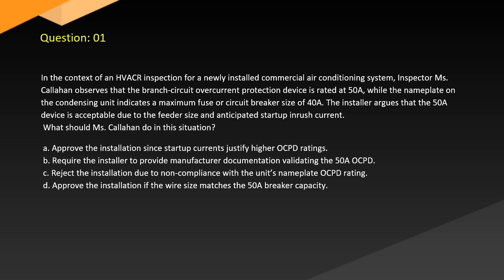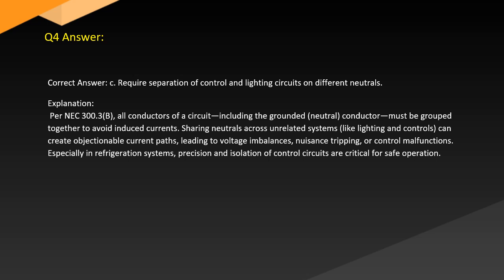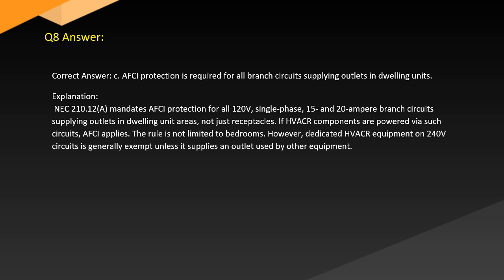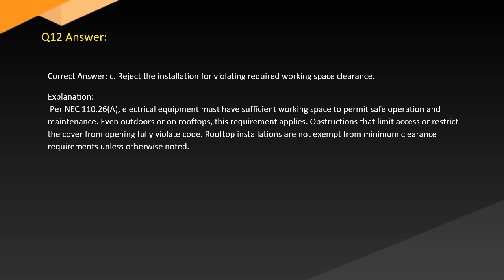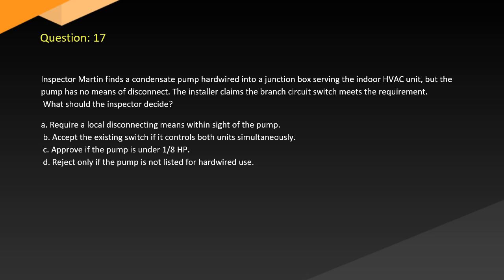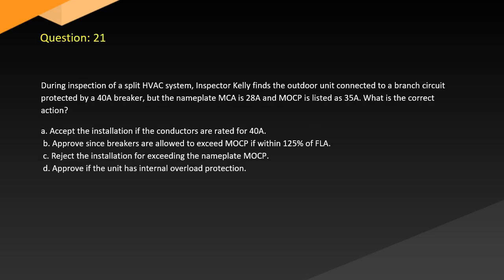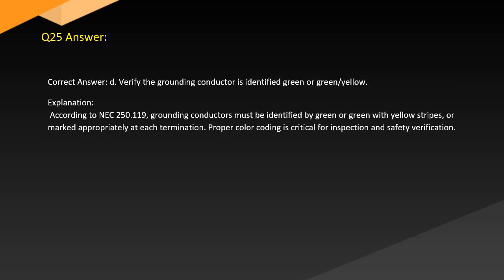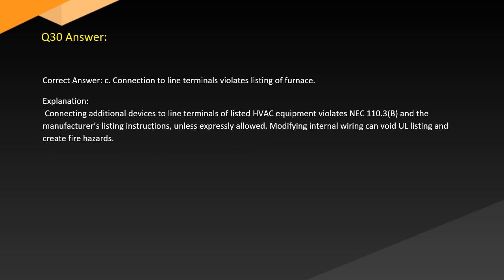HVACR Certified Electrical Code Inspector HVACR ECI